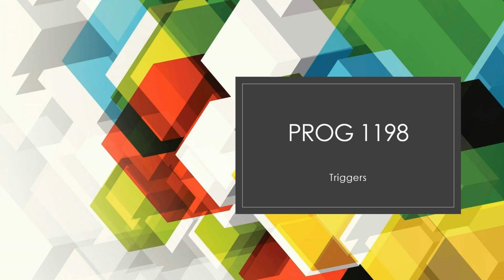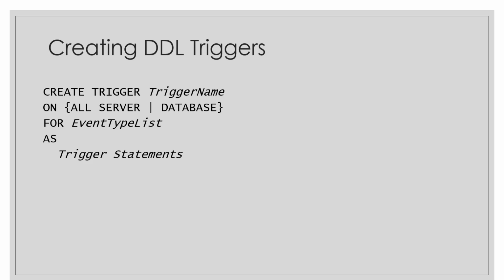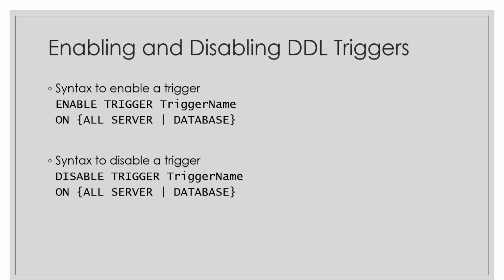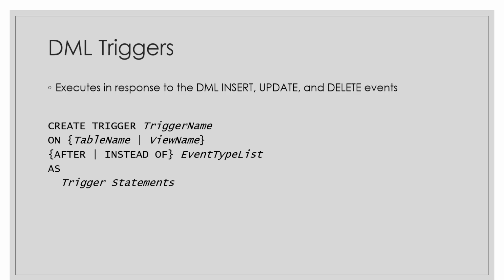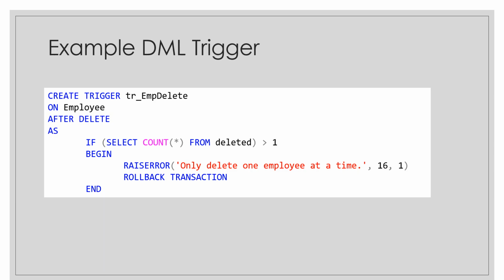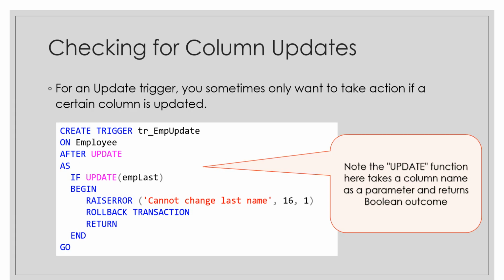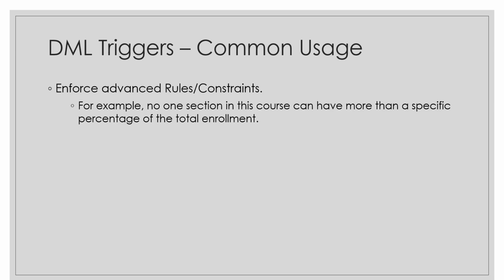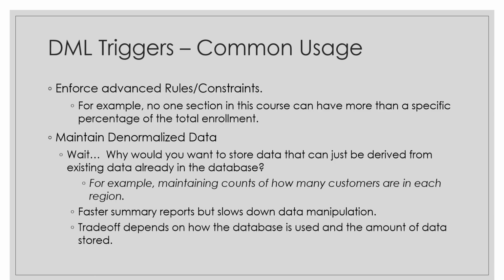S25 PROG1198 9.1 Triggers - Discussion